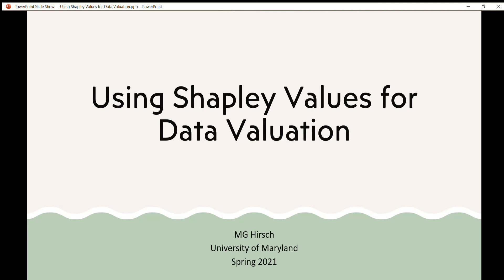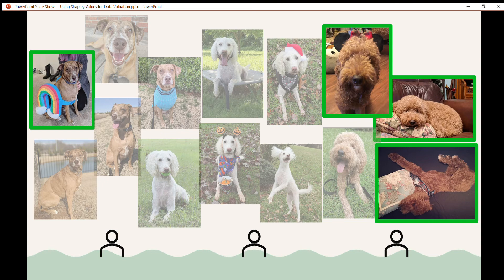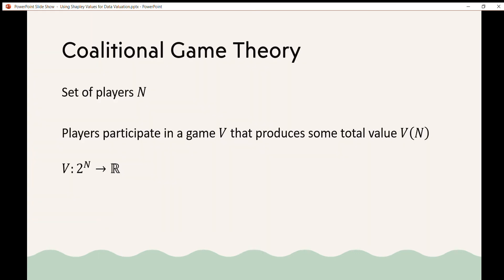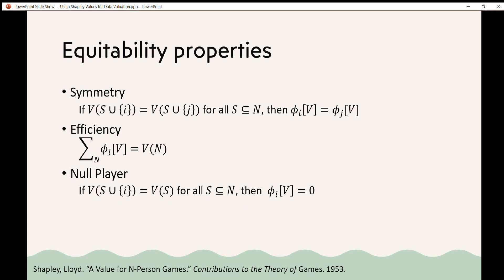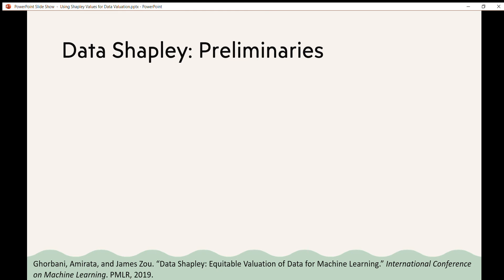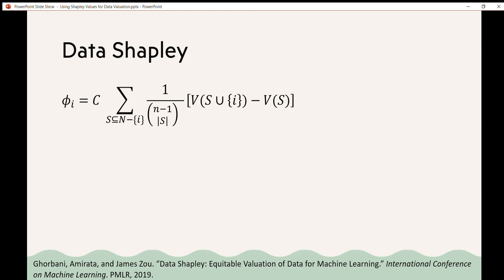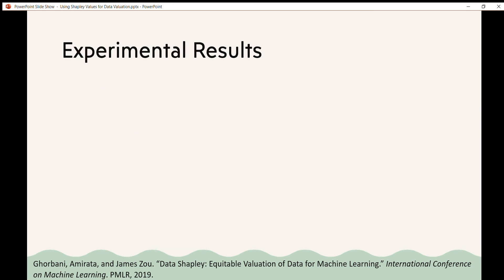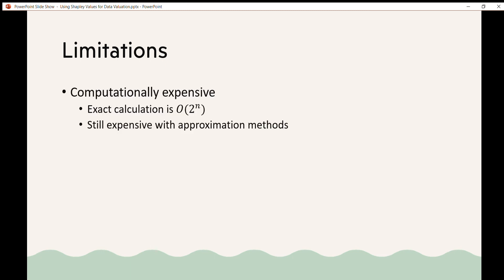Using Shapley Values for Data Valuation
Discusses Shapley values and how to use them for data valuation.
For CMSC828T at The University of Maryland in Spring 2021.
Sources:
Shapley, Lloyd. “A Value for N-Person Games.” Contributions to the Theory of Games. 1953.
Ghorbani, Amirata, and James Zou. “Data Shapley: Equitable Valuation of Data for Machine Learning.” International Conference on Machine Learning. PMLR, 2019.